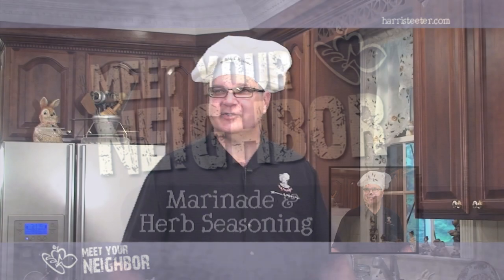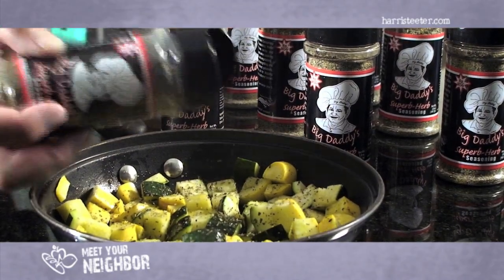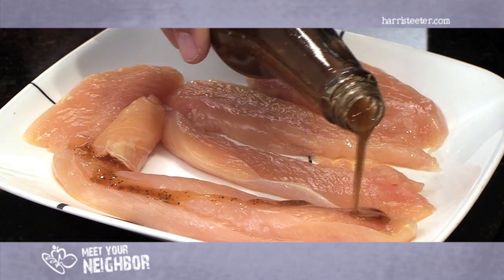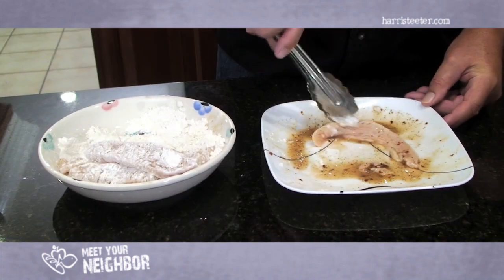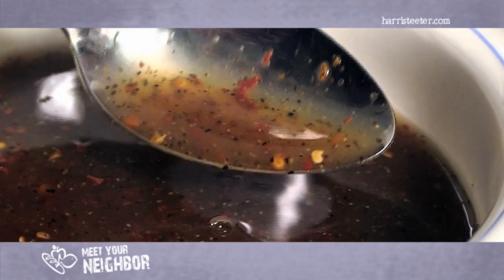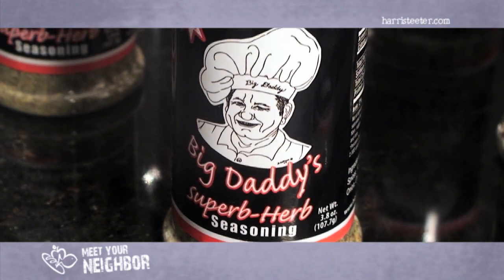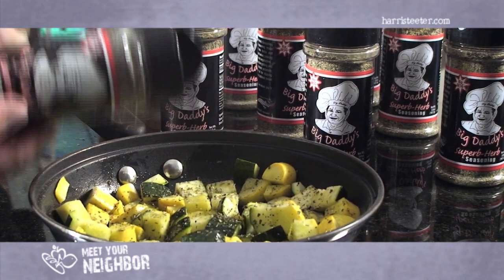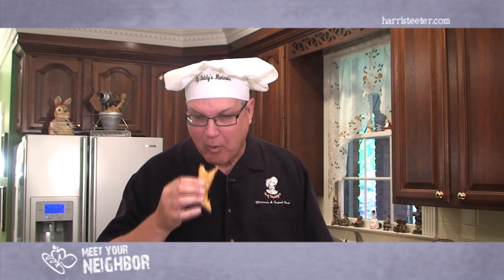Meet Your Neighbor...Big Daddy's Marinade